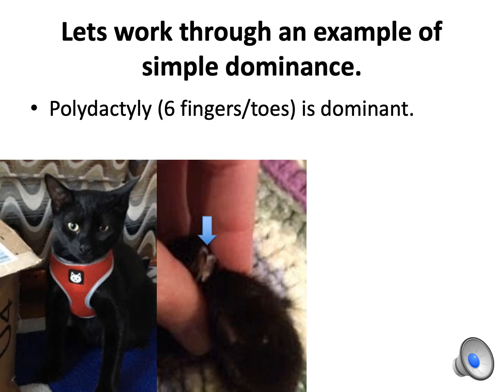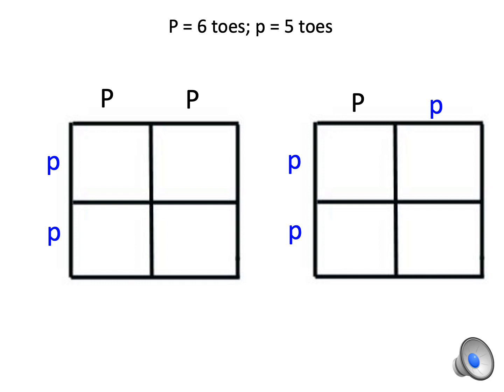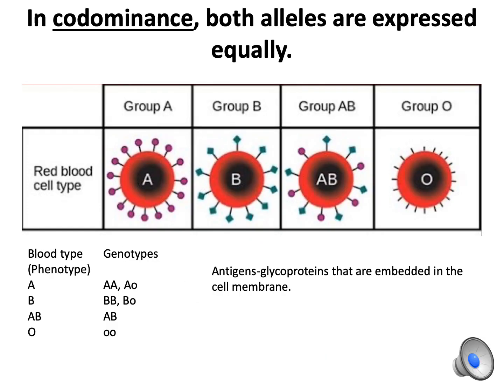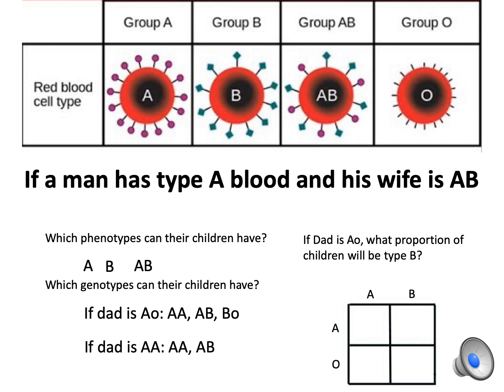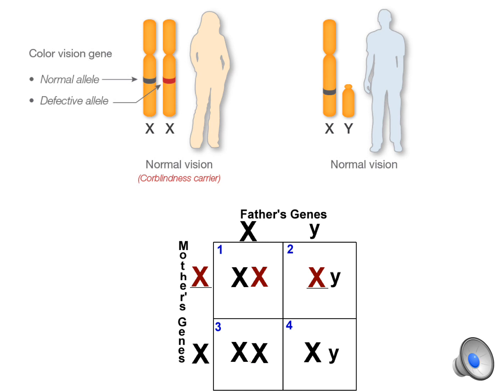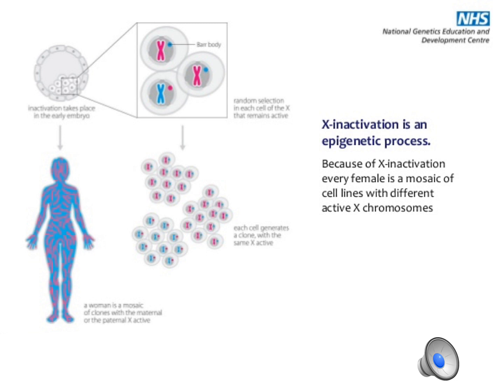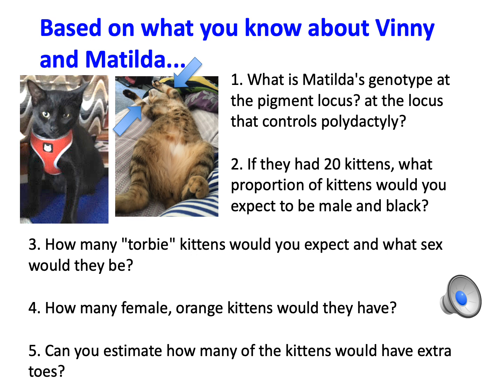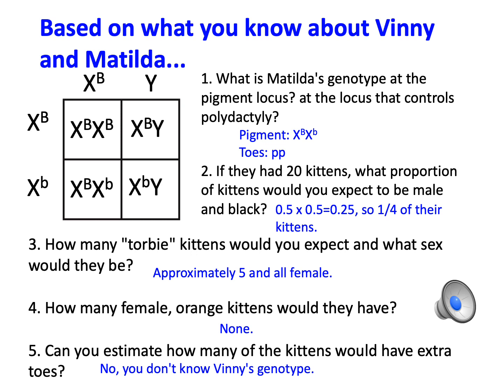14Nov19 Vodcast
Non-Mendelian inheritance for Friday's activity.